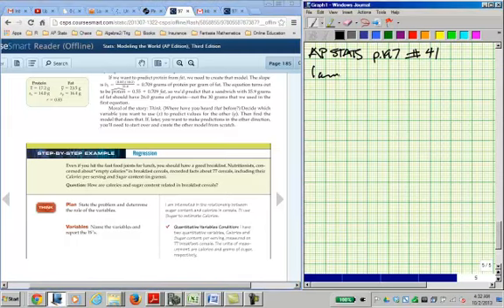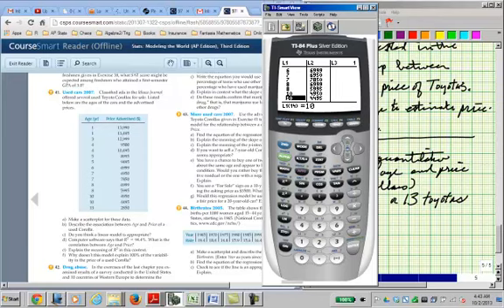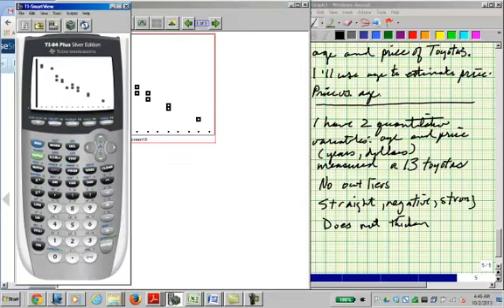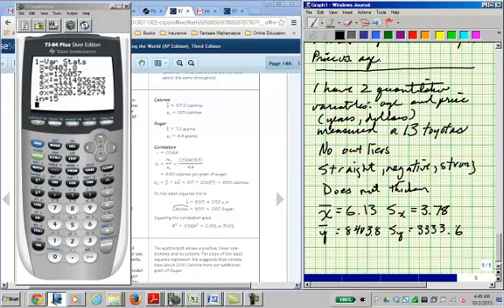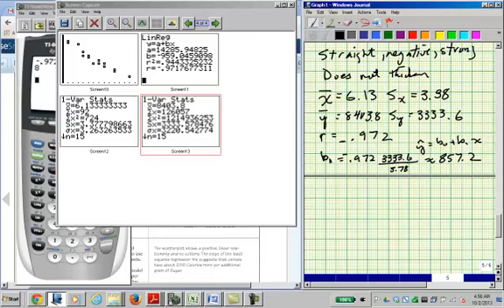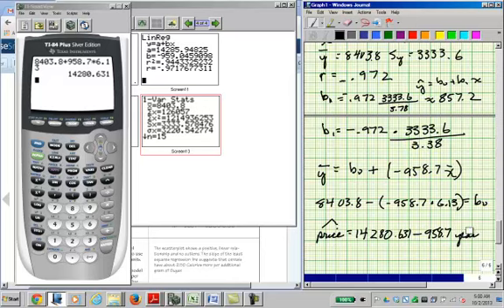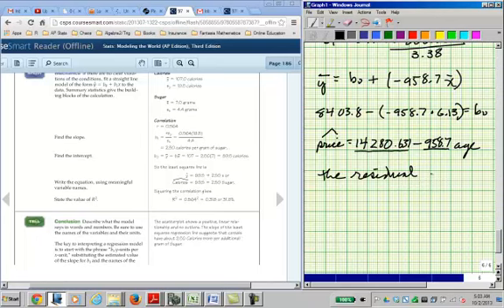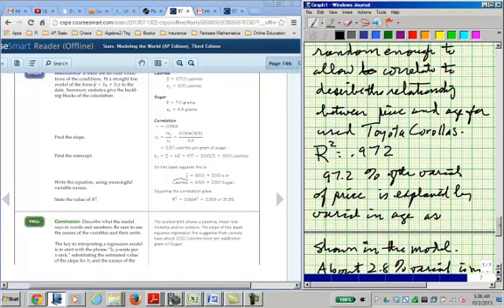ap stat chap 8 #41 used car price vs age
ap stat chap 8